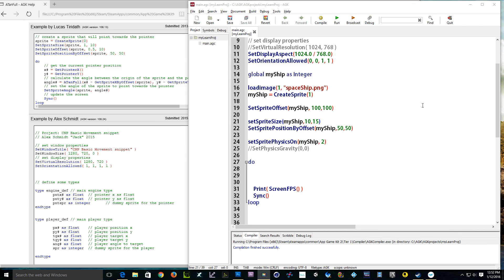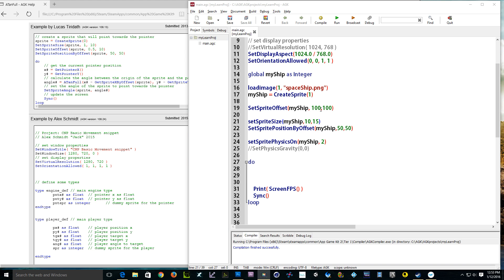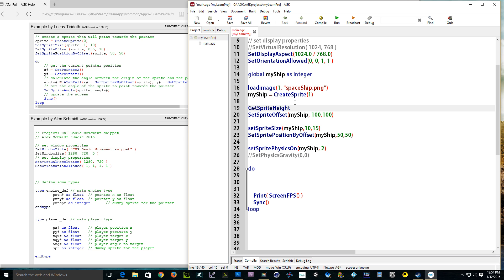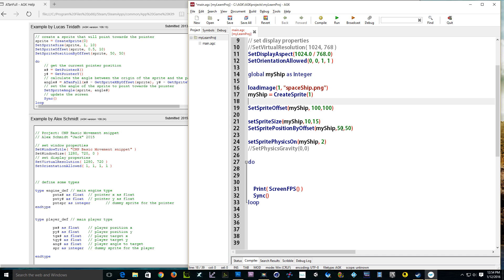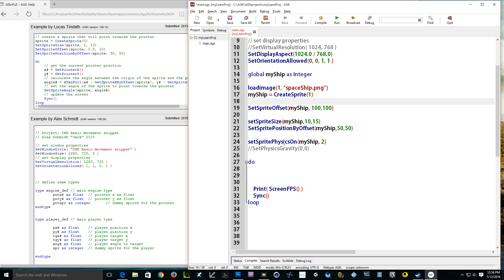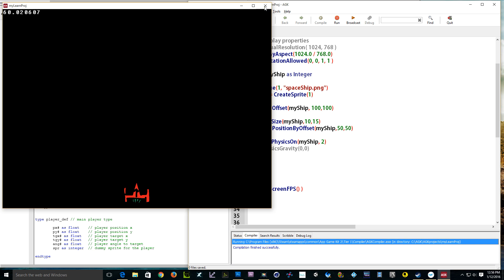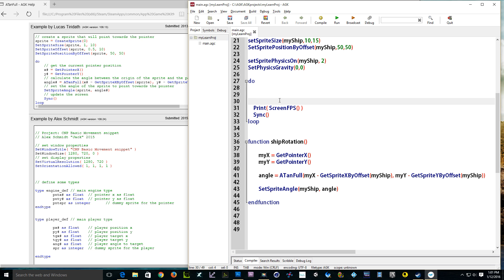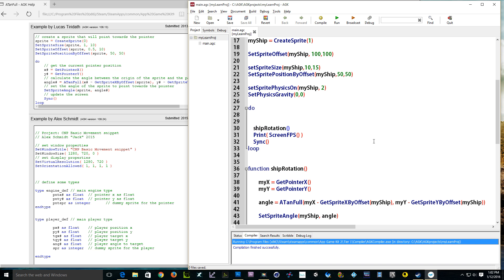agk2 app game kit rotate sprite towards a point in space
How to rotate sprite angle towards a point or object.  Credit should go towards Lucas Tiridath for his example under help: Home, Commands, Core, ATanFull.